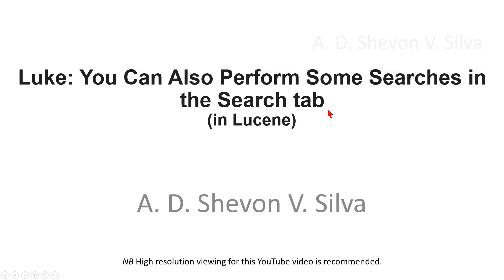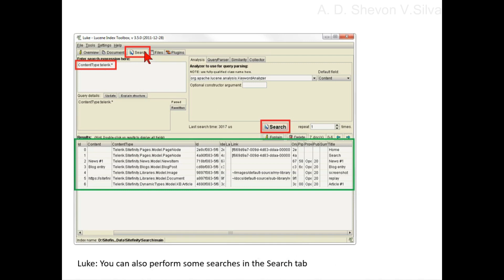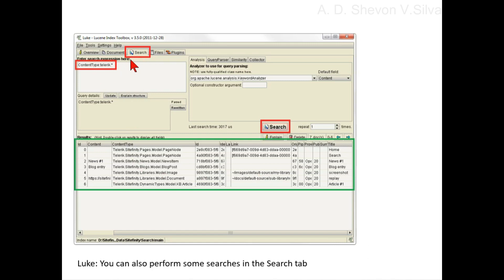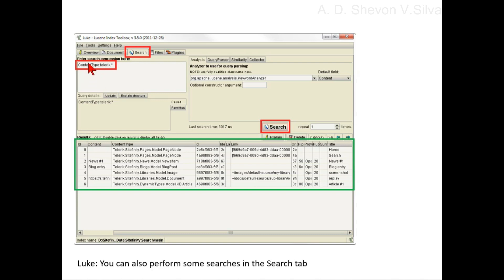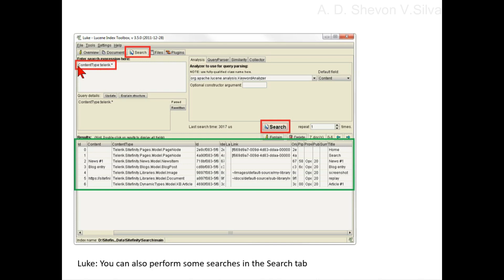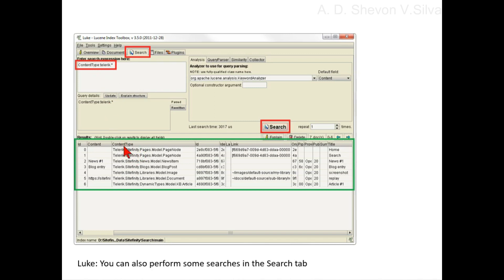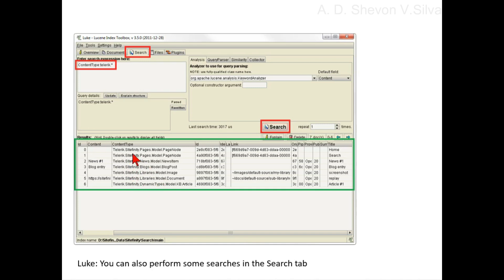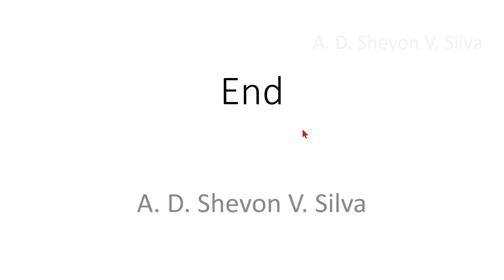Luke: You Can Also Perform Some Searches in the Search tab (in Lucene)